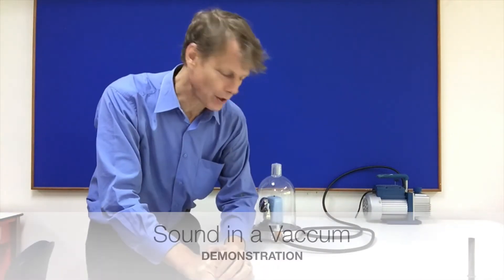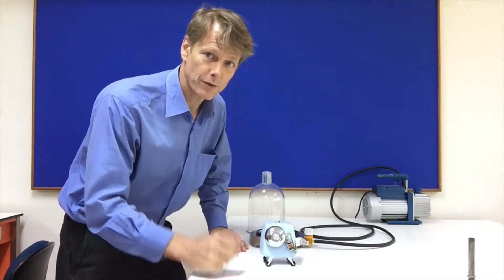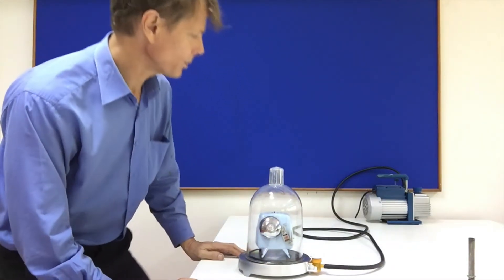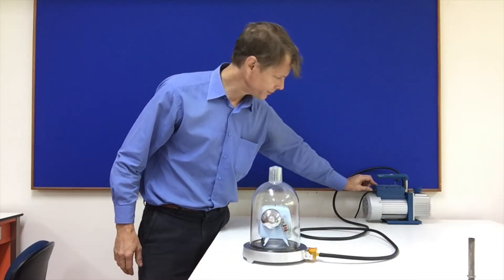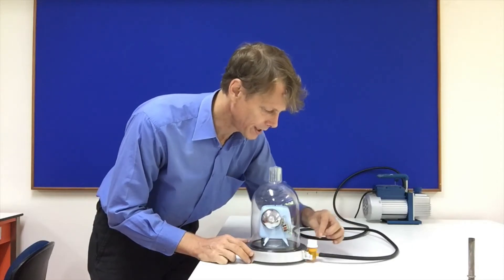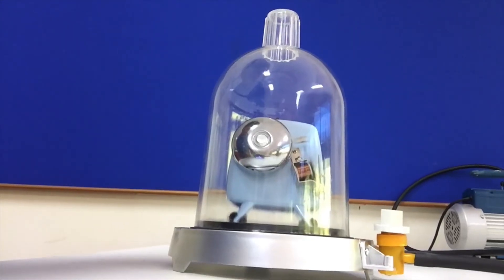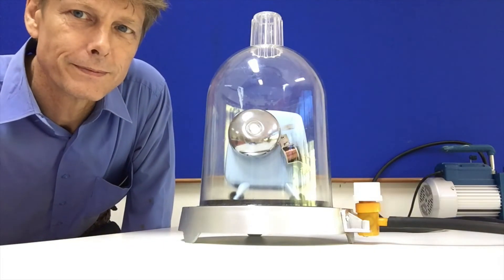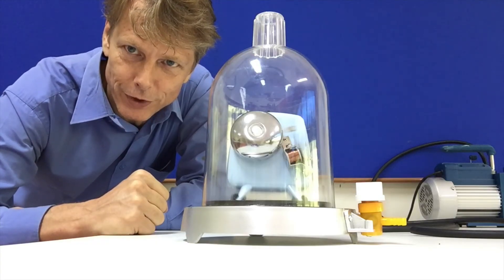Sound in a Vaccum 101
Classic Sound in a Bell Jar Vaccum Demonstration
By: John Ian Rutherfurd of Rutherfurd Laboratory.

RuLab.org ~ RutherfurdLabs.com ~ EDUKASI.co.id